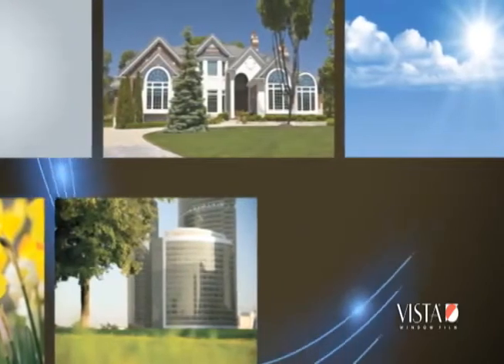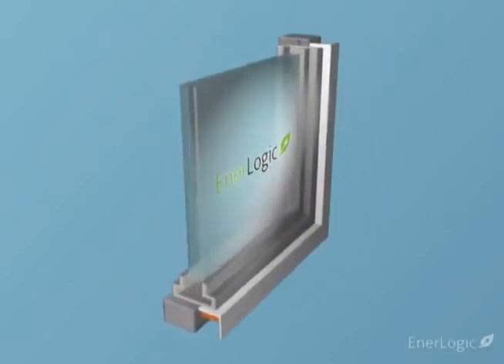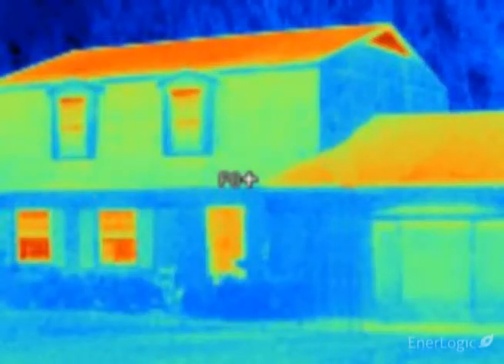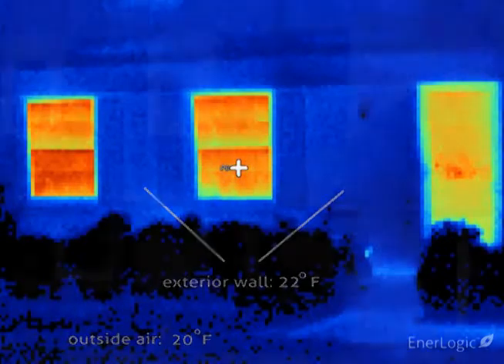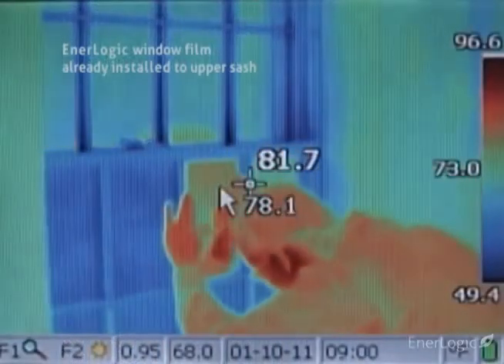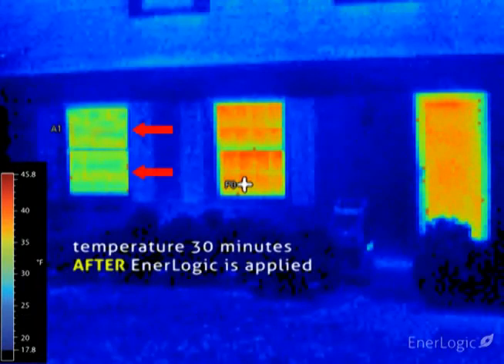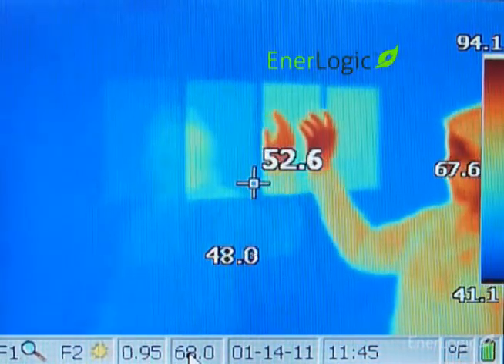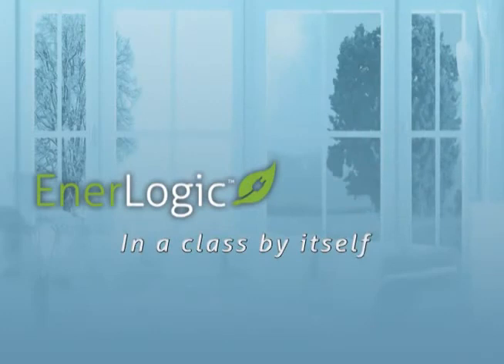Enerlogic Energy Saving Window Film Thermography Video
Possible the best energy saving window film product on the market. Upgrade single glazing to double-glazing or double-glazing to triple glazing with this heat reflective film. Ideal for historic buildings or conservation areas.